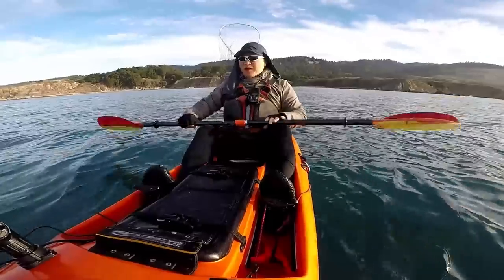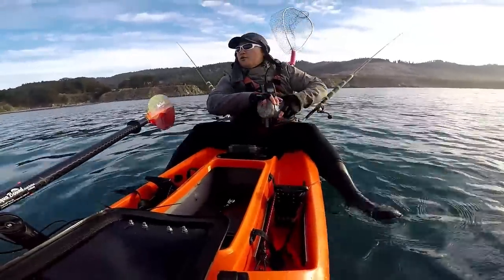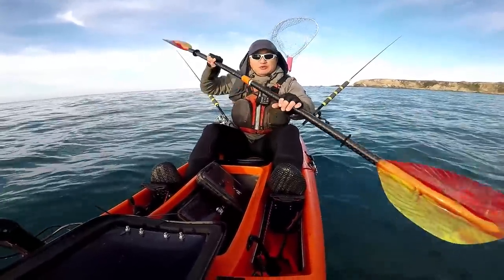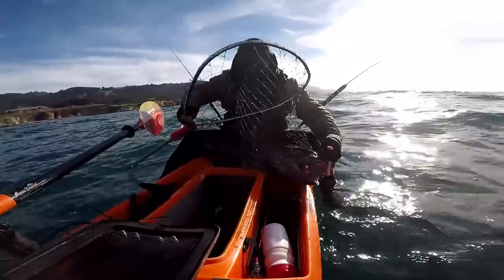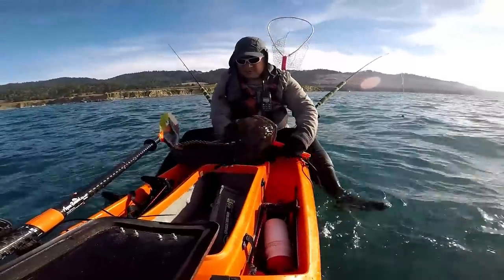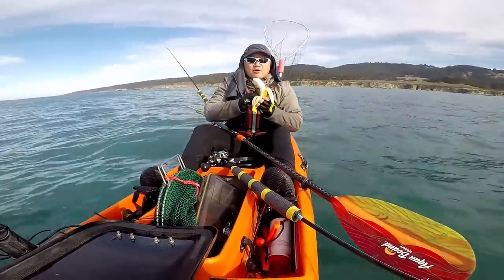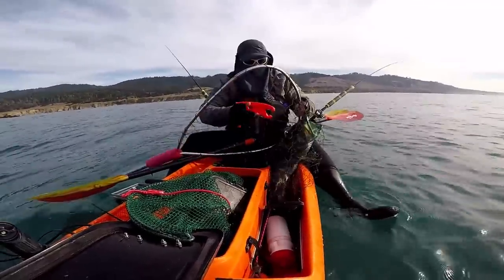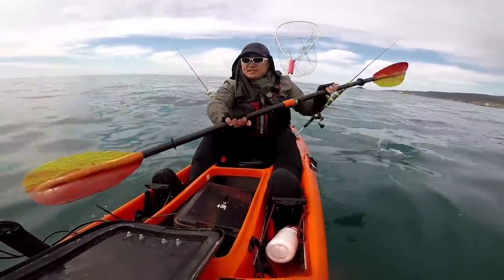Hot Lingcod Bite At Sonoma Coast: Testing Runcl Waterproof Tackle Box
Lingcod are in the shallow getting ready to spawn. I could not get away from lingcod.

Runcl Water Proof Tackle Box

Gear List

Paddles
Aqua Bound Whiskey
Bending Branches Navigator Plus (Adjustable Length)

Fish Finder
Garmin Striker 4cv

Salmon Gear
Krippled Anchovy
Brad's Super Bait Cut Plug

Waterproof Tackle Box
Mesh Catch Bag

Pressurized Water System
Waterport 3.85

Oupes 600w